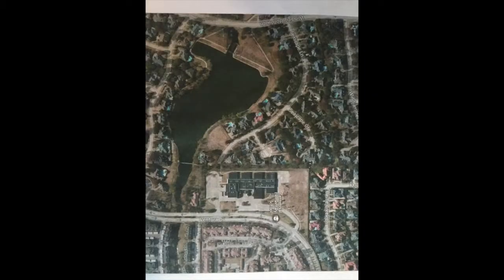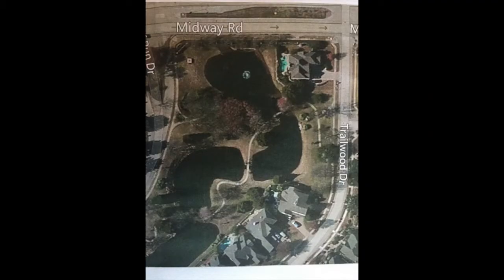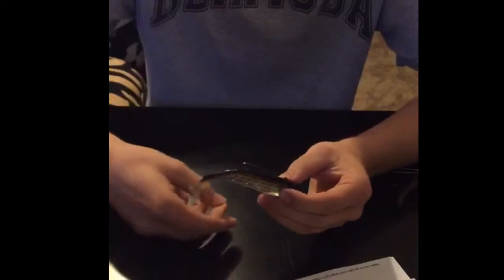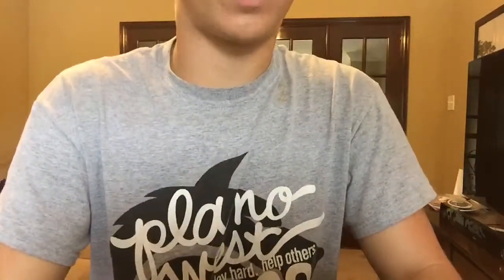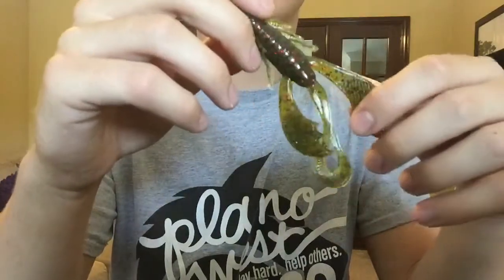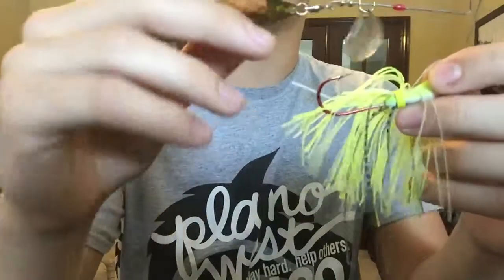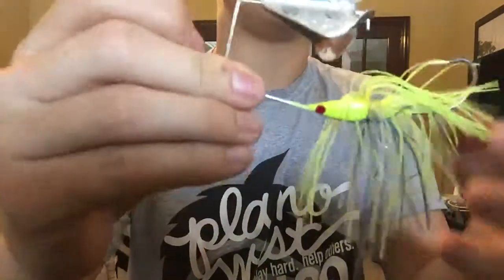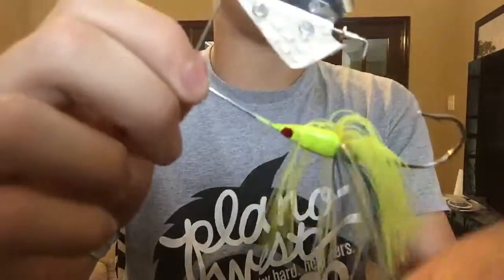Genius Hour: Fishing in Plano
This video is about Genius Hour: Fishing in Plano